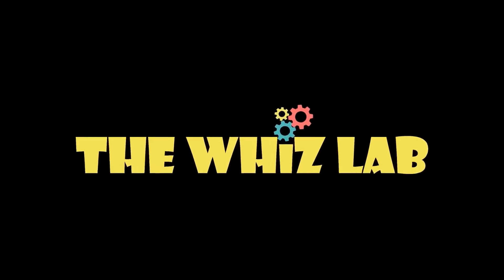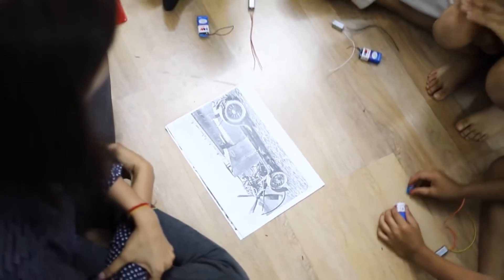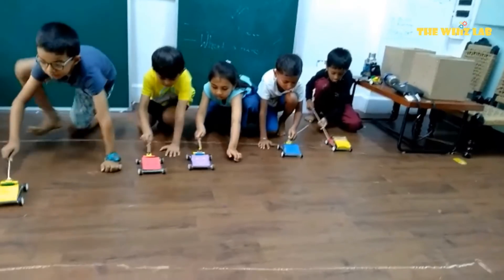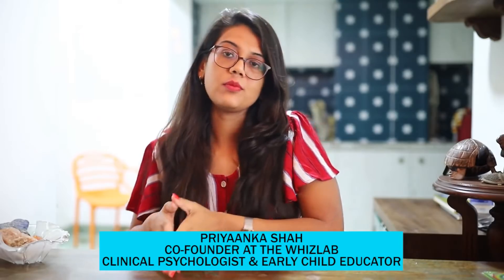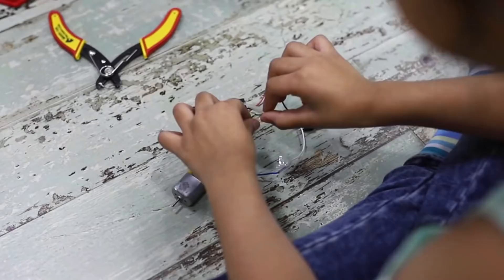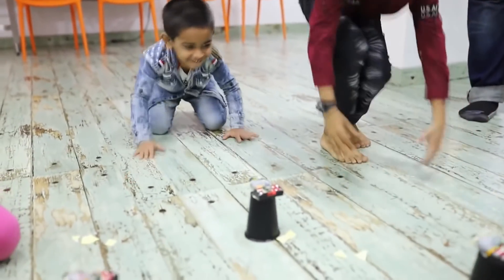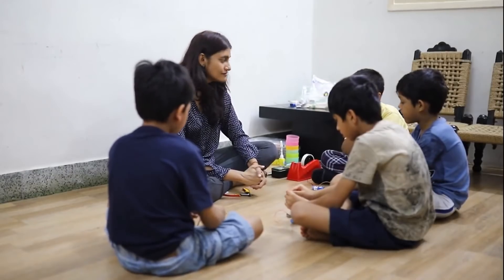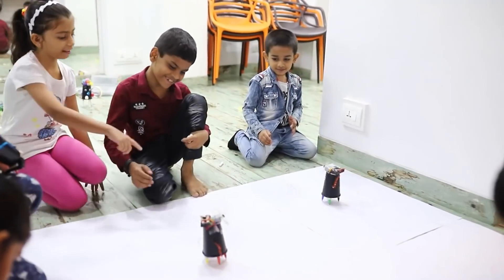The Whiz Lab - Leaders in STEAM Education for kids in India.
The Whiz Lab is India's leading STEM education start up. We create fun, hands-on and spectacular interactive activities in the workshops suitable for each grade. Children are active participants in our hands-on experiences. The workshops are led by our professional staff with a unique pedagogical methodology.

The Whiz Lab is a team of Ex-Googlers, Engineers, Artists, Child Psychologist & Patent Holders and has experience of training students in STEM for than 100,000 Hours!
The Whiz Lab  has developed and executed 120+ Unique & Original STEAM Projects for kids of all age both via online and face to face programs. We create a fun learning experience for age groups from Jr KG to Grade 10.
We provide in school & after school STEAM workshops for kindergarten and primary and secondary grades, robotic curriculum, science camps, birthday parties & corporate employee engagement programs.

STEAM is the abbreviation for Science, Technology, Engineering, Art & Math. It’s an integrated approach to learning that encourages students to think more broadly about real-world problems. It helps students ask questions, connect the dots, problem solve, think creatively and be innovative.